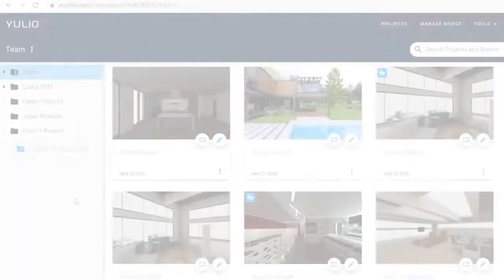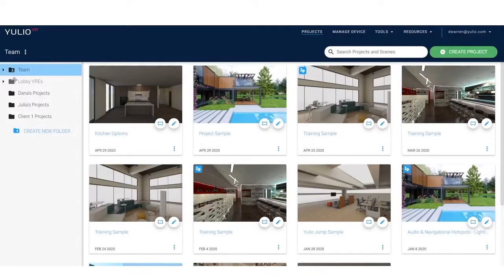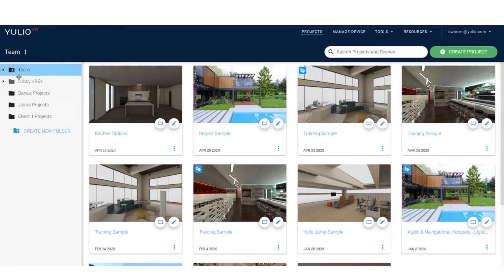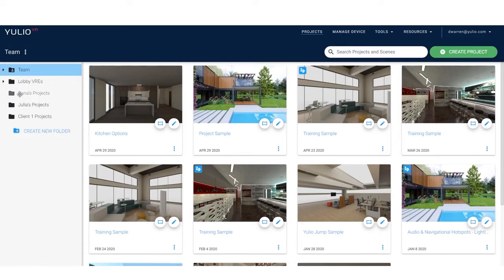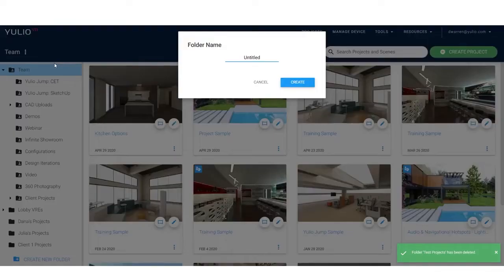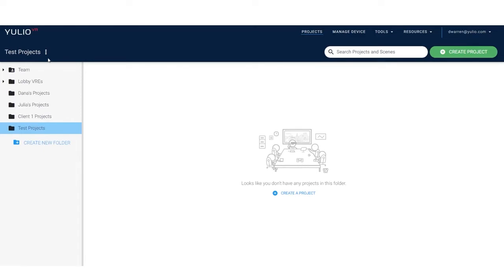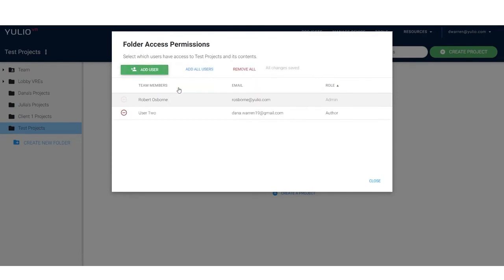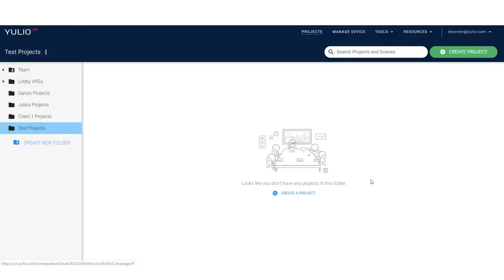Yulio VR - Folder Permissions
This video will cover organizing your VR projects using Yulio’s folder system. You can set permissions to individual folders, to protect work from accidental edits or deletions and better satisfy your clients’ NDA or privacy requirements.